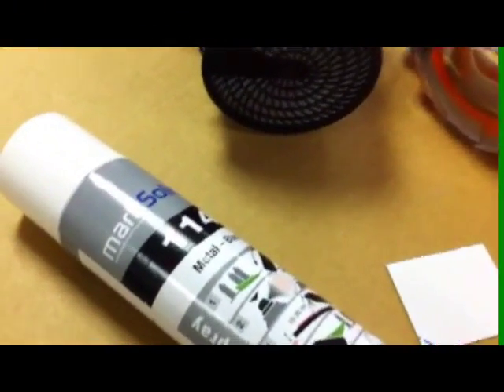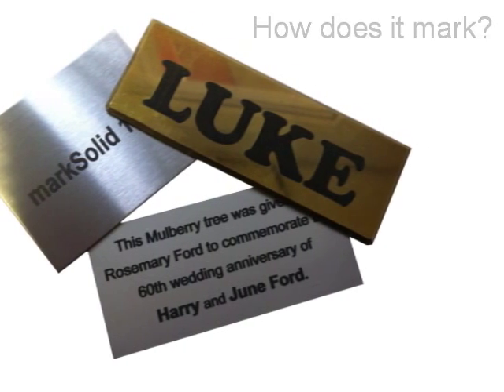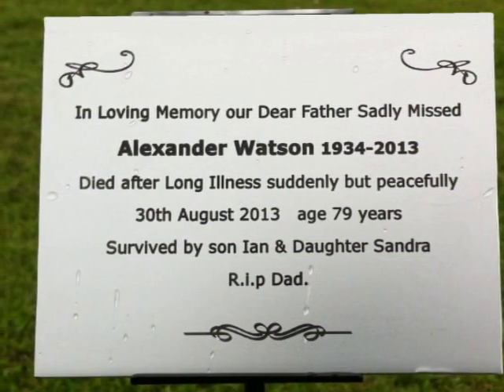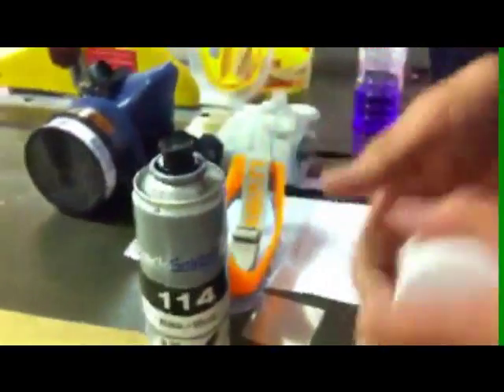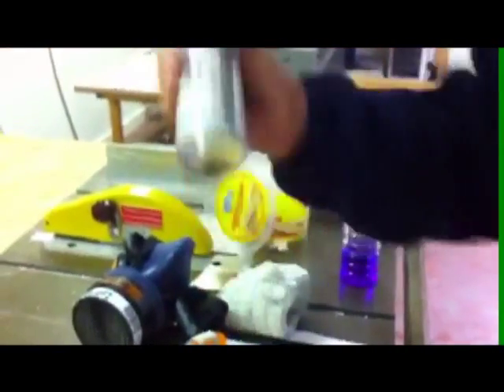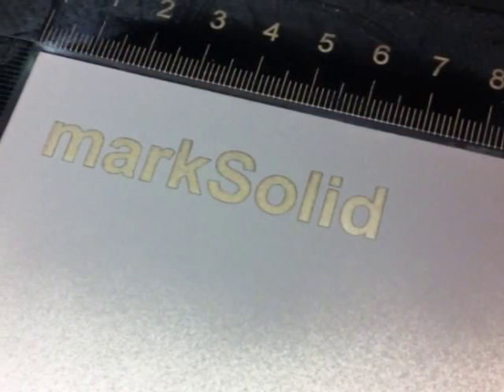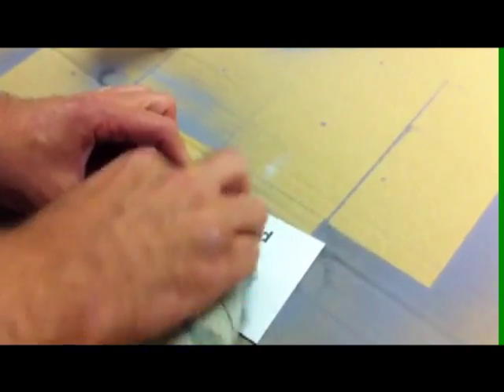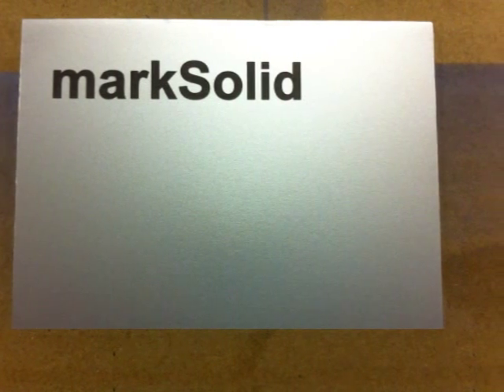Laser marking Anodised Aluminium using markSolid 114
This is a video to show why you should use our markSolid 114 aerosol when laser marking Anodised Aluminium.